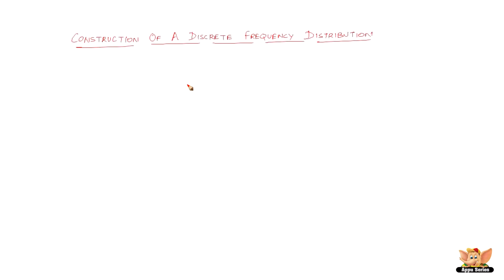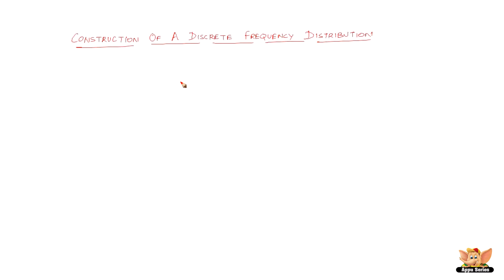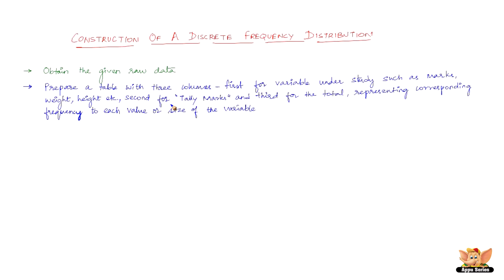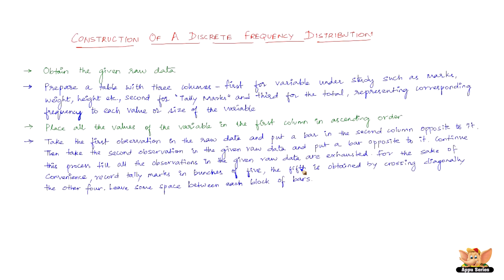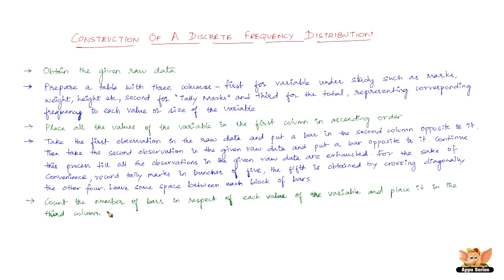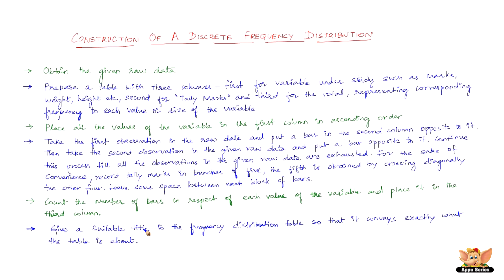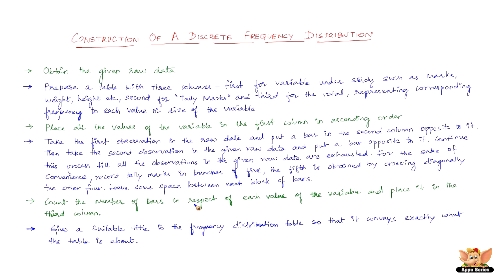What is construction of a discrete frequency distribution ?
This video explains method of constructing a discrete frequency distribution.